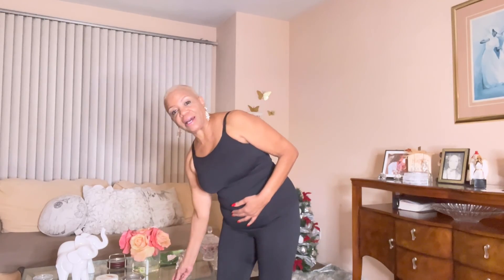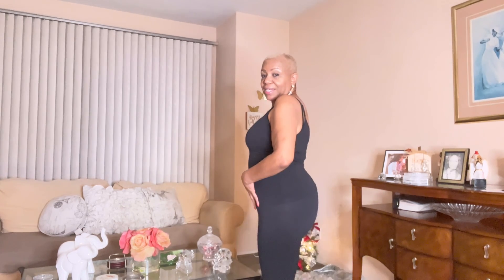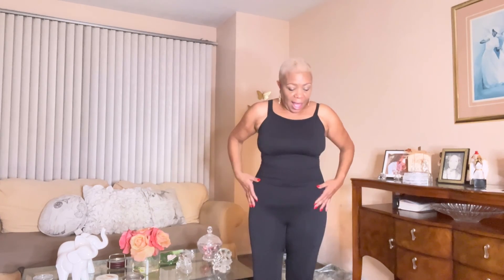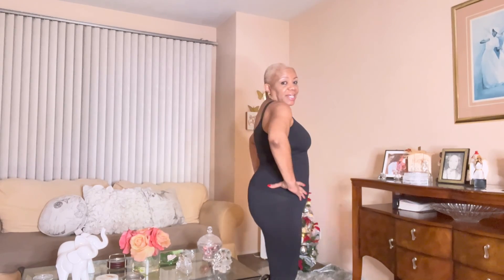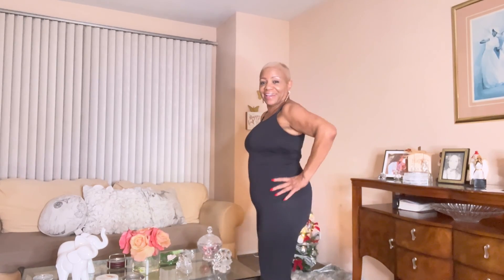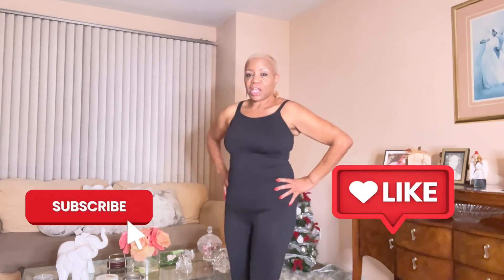Perfume Review for Women || Dossier || Shapermint body Shape Wear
My first time trying Dossier Perfume and wearing Shapermint Body Shape Wear.

This video is not sponsered. Enjoy!